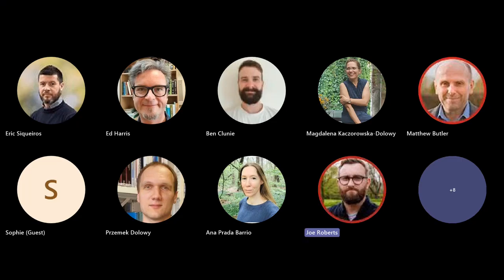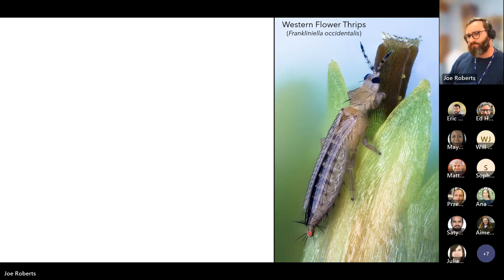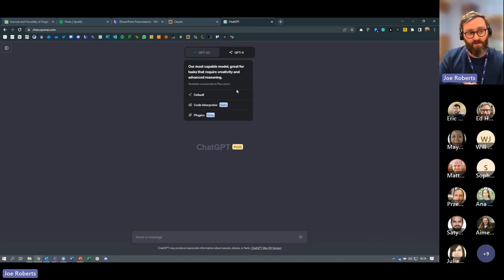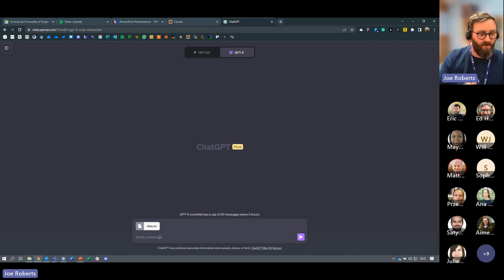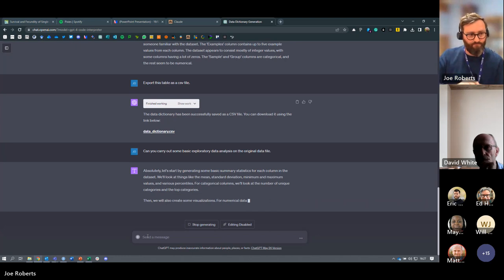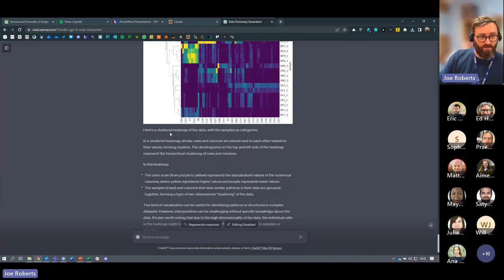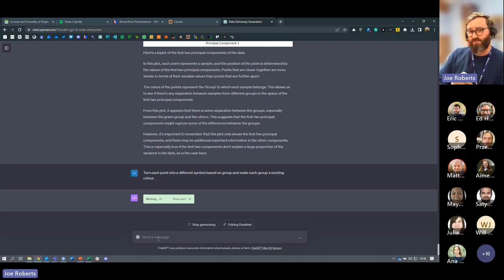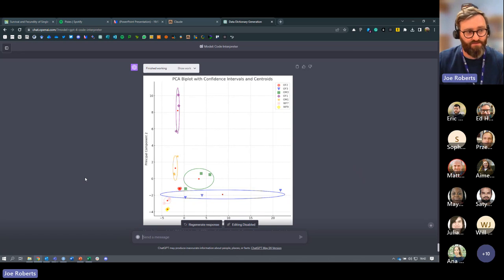2023-07-19 chatGPT + code interpreter for data analysis (Joe R)